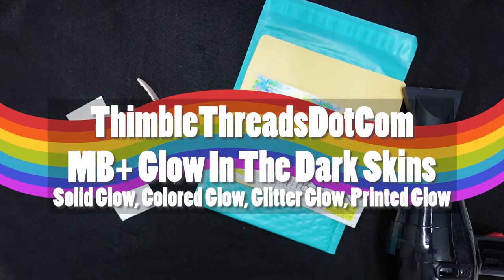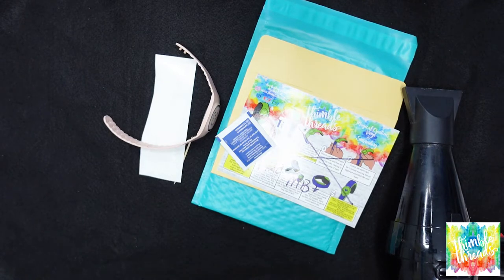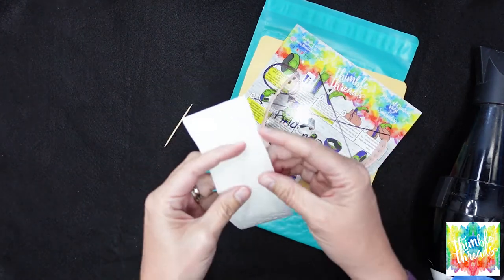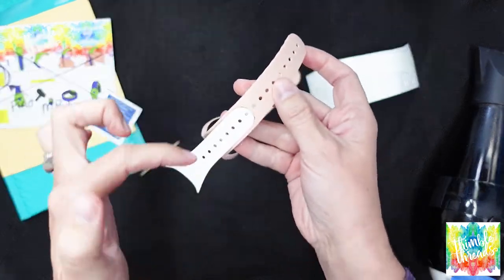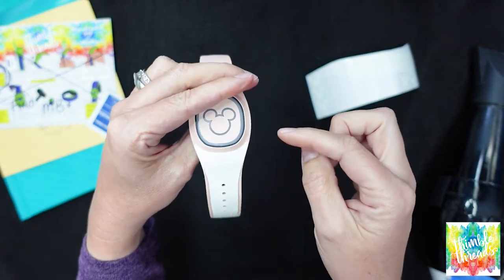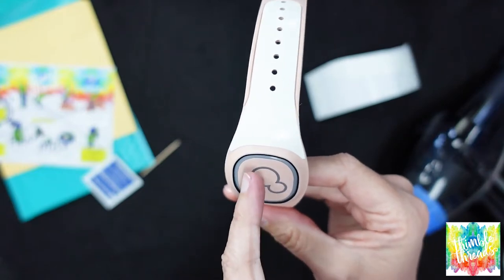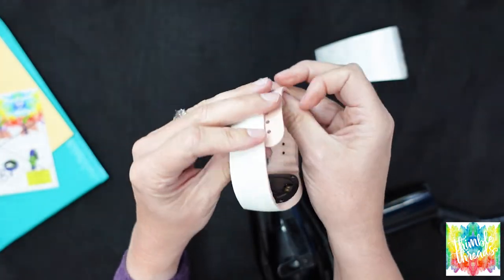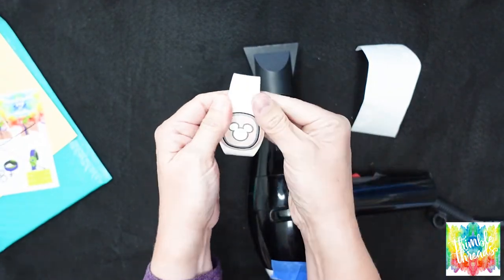Magic Band + Application For Glow Skins: Solid Glow, Colored Glow, Glitter Glow, Printed Glow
Thimble Threads Dot Com Magic Band + Application For Glow Skins: Solid Glow, Colored Glow, Glitter Glow, Printed Glow